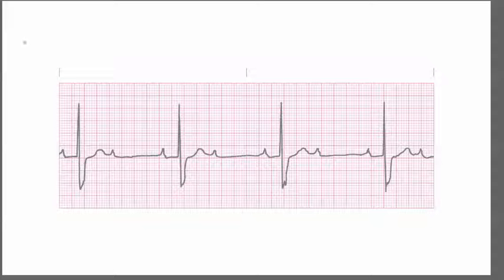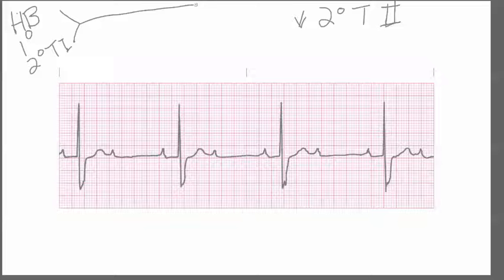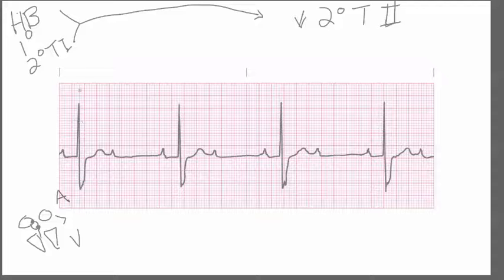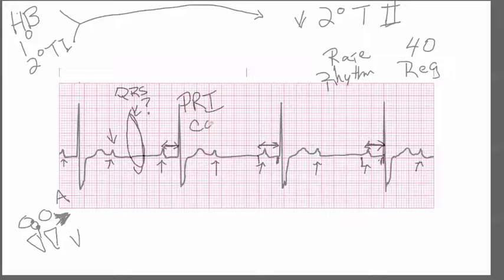2nd degree type 2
2d degree type 2